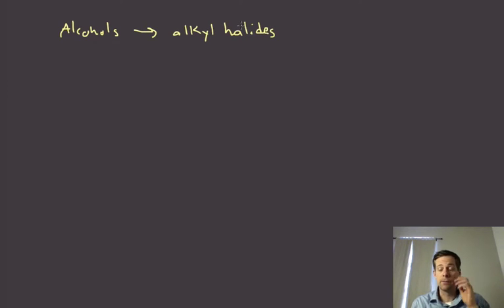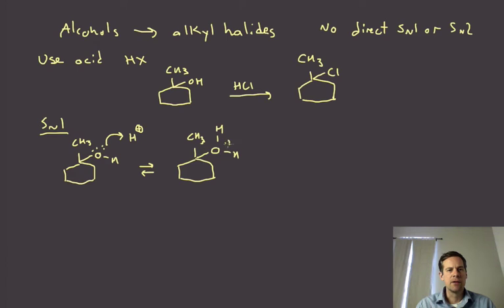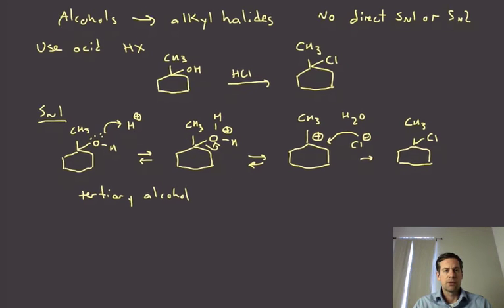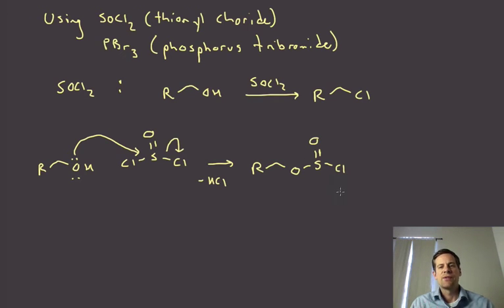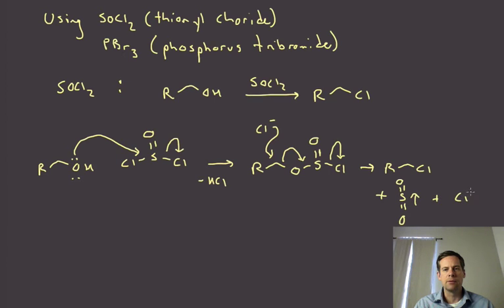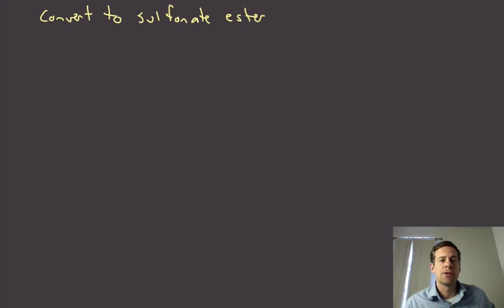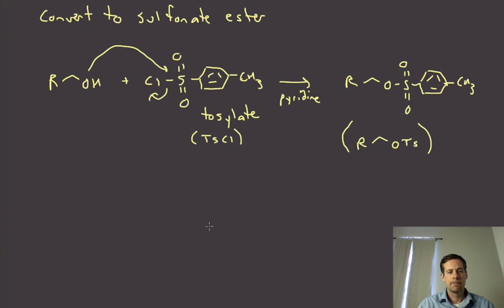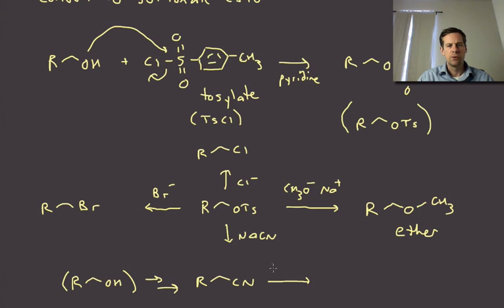023 alcohols alkylhalide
Conversion of alcohols to alkyl halides